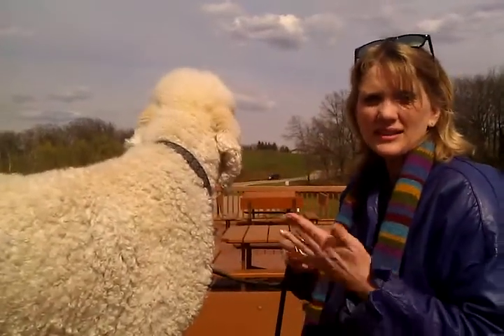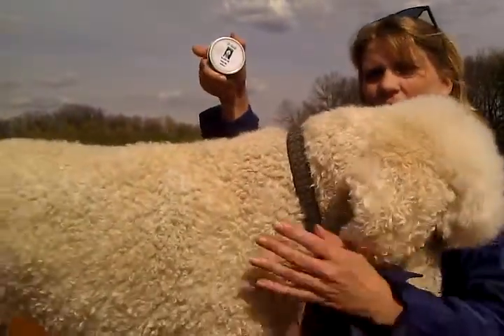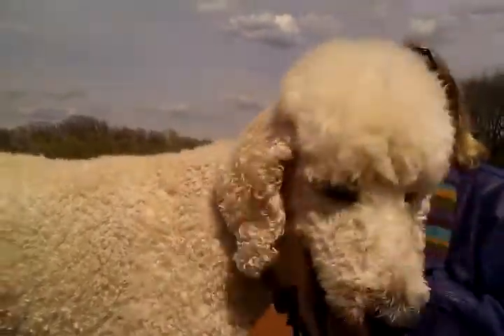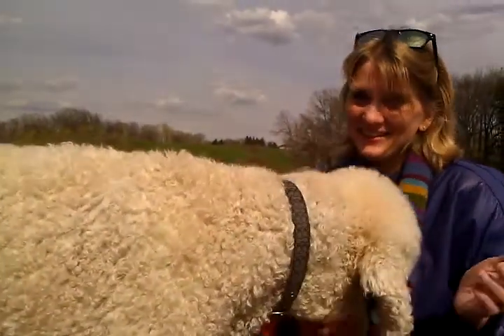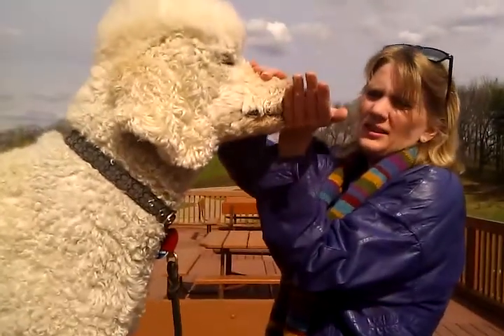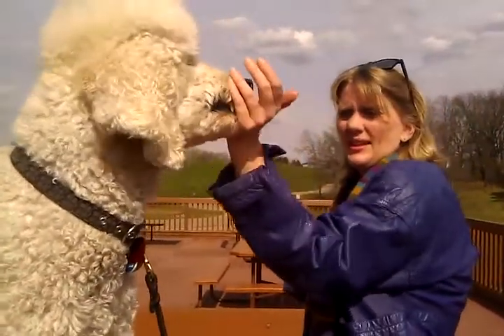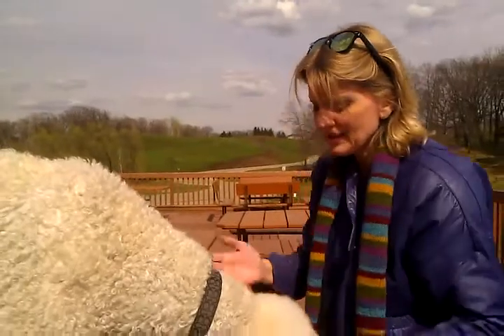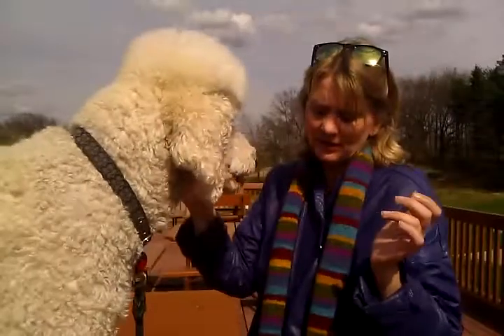Eli's Naturals dog healing balm & sunscreen!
Severine Naturel, LLC presents Eli's Naturals dog healing balm & sunscreen! Eli's Naturals is Organic & Hypo-allergenic! Eli's Naturals is a sun, wind, & salt block for a dog's nose & paws. We are on Facebook. Twitter as @PoodlePlus1. Made in the U.S.A.